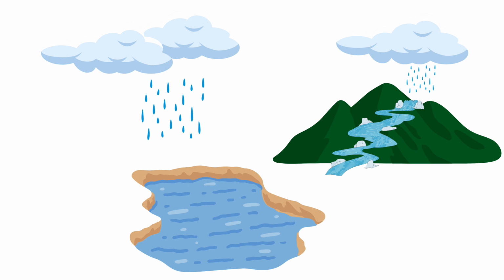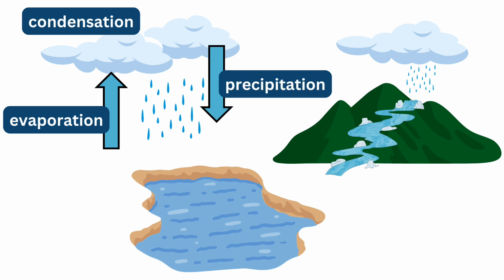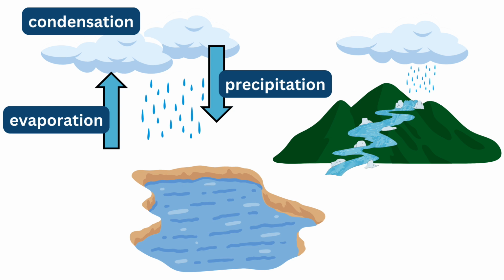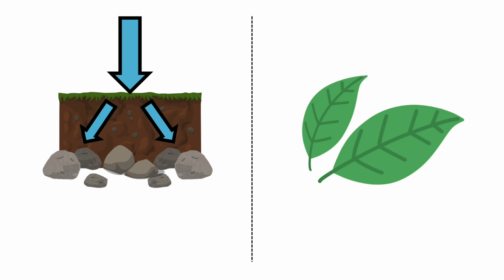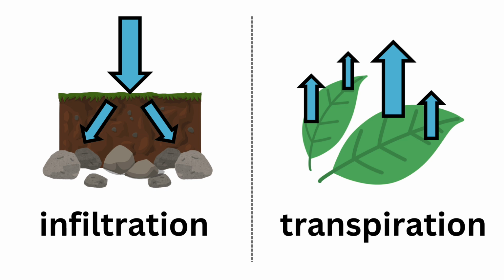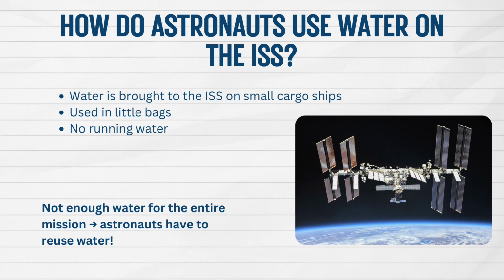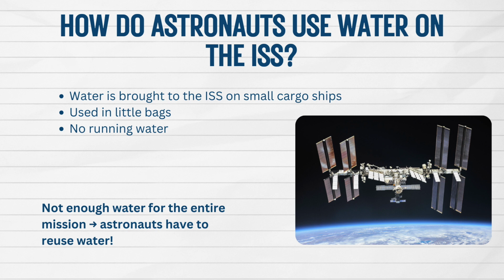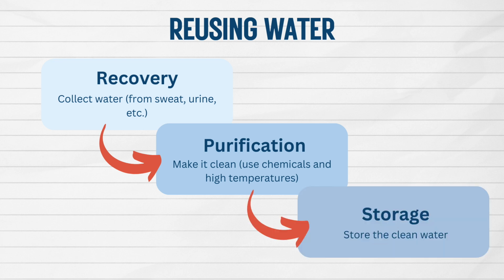Water & The ISS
CTL1622